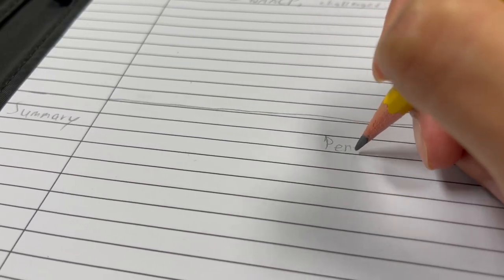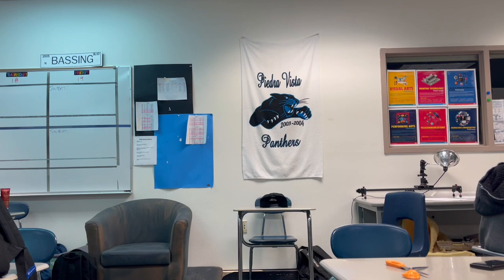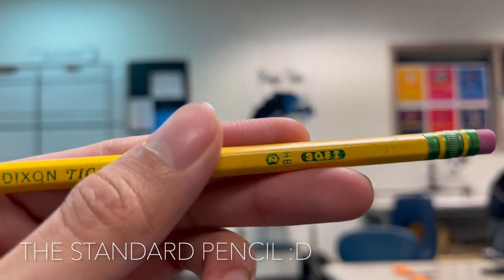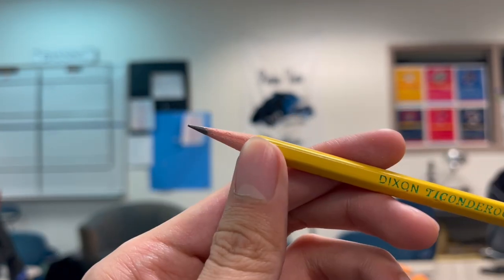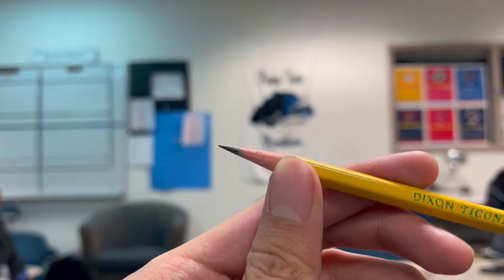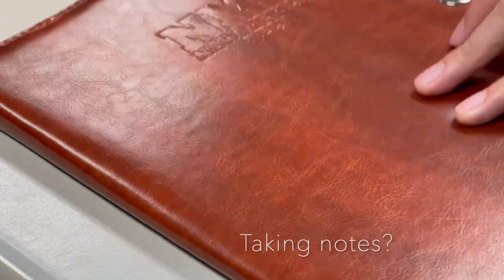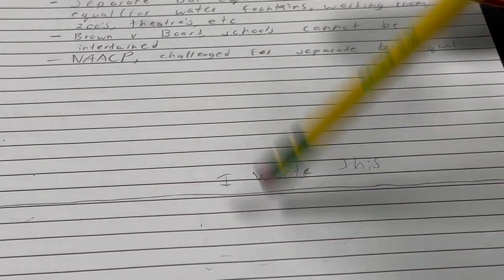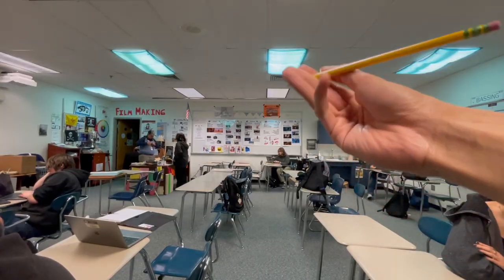Commercial - Pencil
Assignment, make a 60 sec commercial for an object chosen at random.